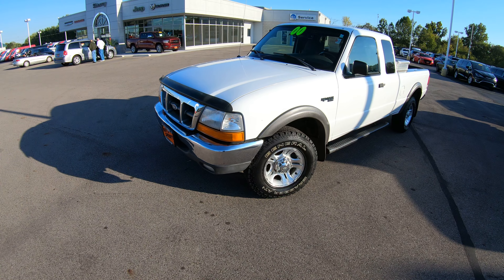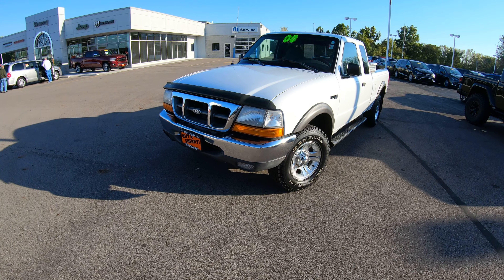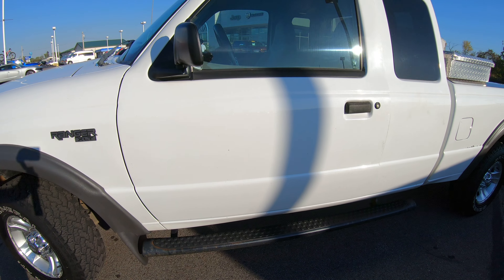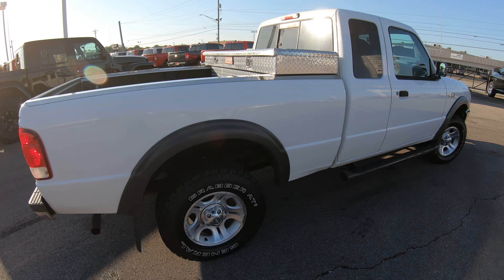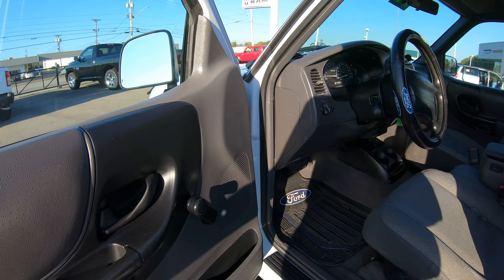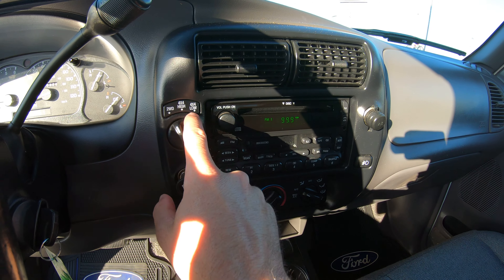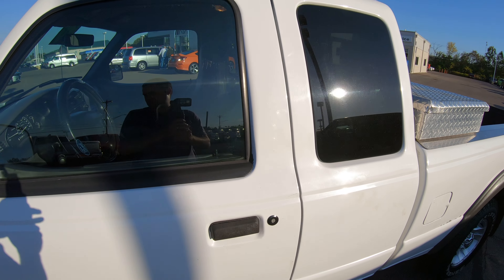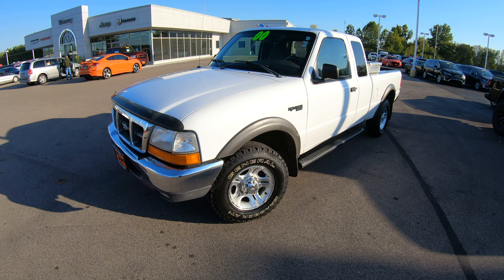2000 Ford Ranger XLT V6 4X4 For Sale | CP15983AT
4X4 - Premium Cloth Seats - Rear Jump Seats - Manual-Crank Windows - Running Boards - Plastic Bed Liner - Diamond Plate Toolbox - Hood-Mounted Bug Deflector - CD Player - Cassette Player - 15-Inch Alloy Wheels - Mud Flaps - Towing Receiver - Fog Lamps - Clean AutoCheck History Report - AND MORE!